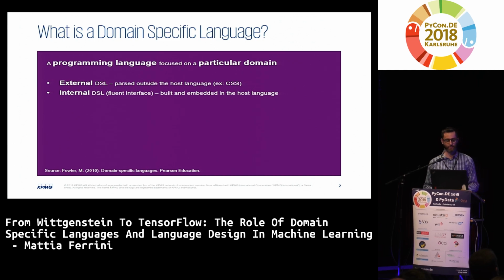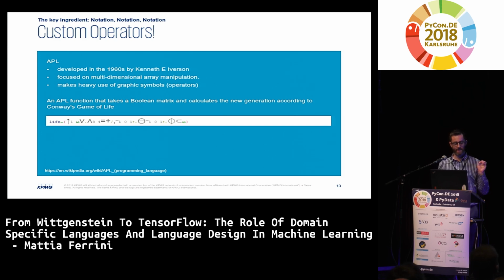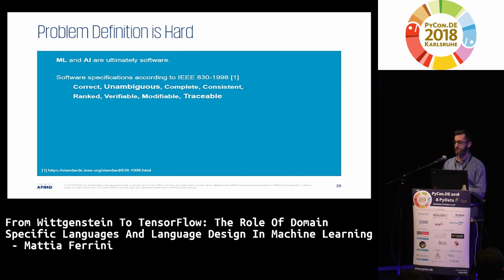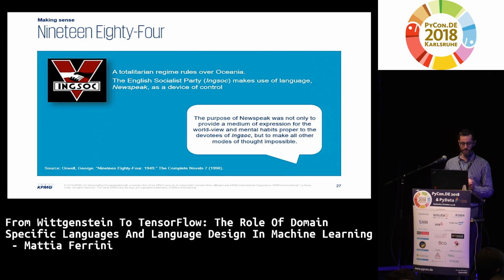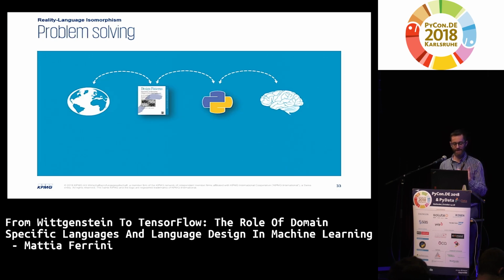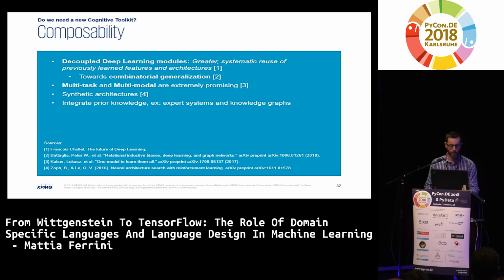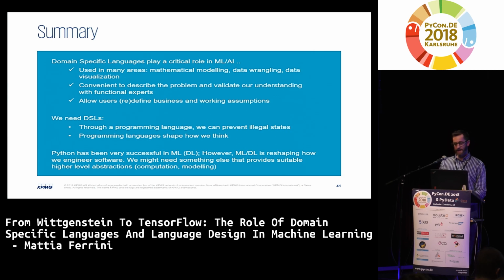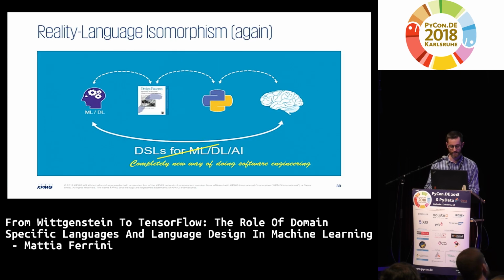PyCon.DE 2018: The Role Of Domain Specific Languages And Language Design In ML - Mattia Ferrini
What programming language do you use to develop Machine Learning (ML) and Artificial Intelligence (AI) systems? This is one of the most frequently asked question about my work. The short answer: a mix of Scala, Python and F# The long answer: DSLs are a hot topic and play a crucial role in many of the tasks Machine Learning (ML) and Artificial Intelligence (AI) systems need to tackle. Expertise in DSLs is mission critical in ML and AI systems.